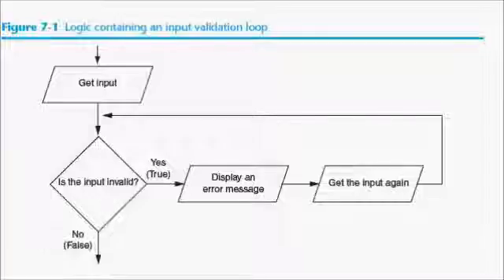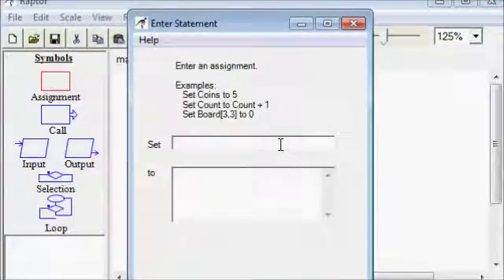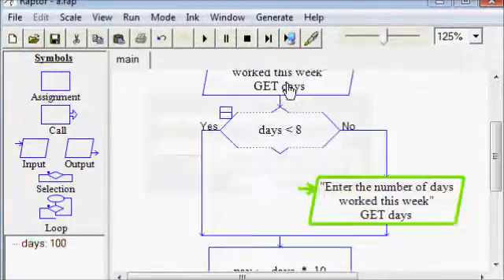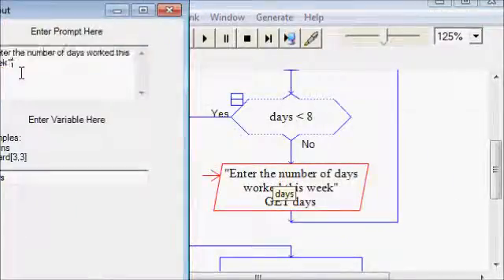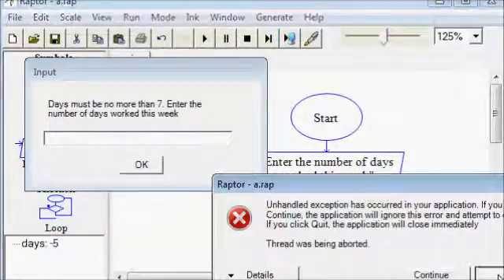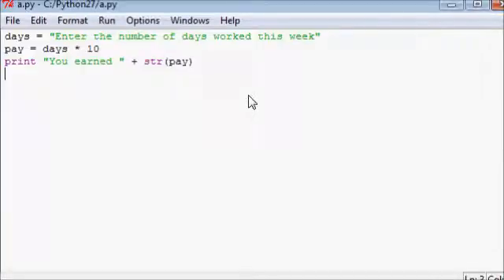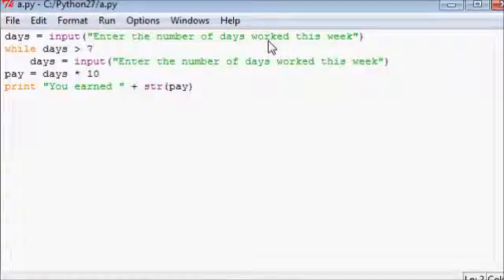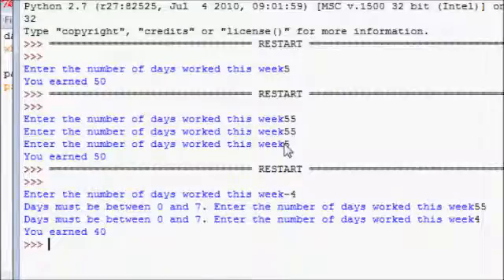Input Validation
An introduction to input validation with examples in Raptor and Python